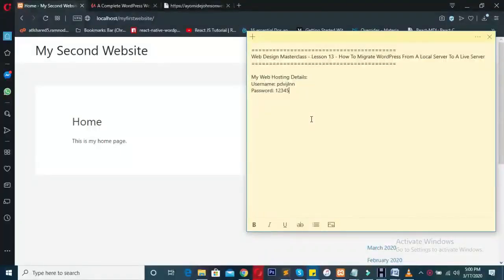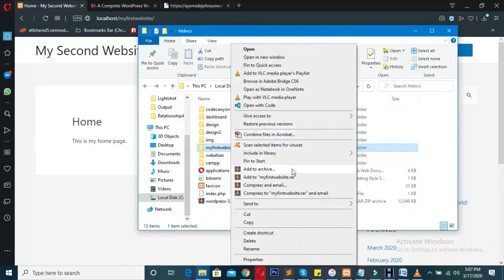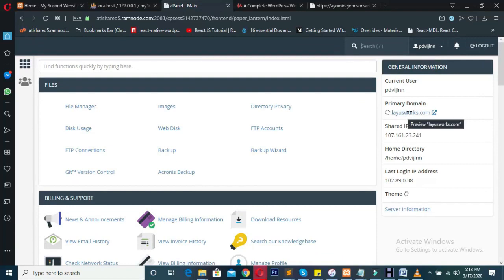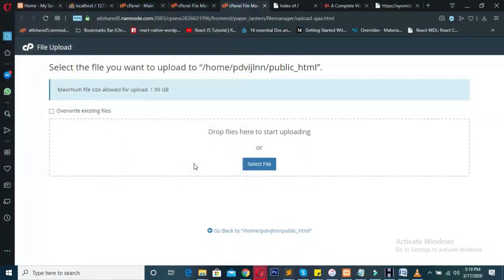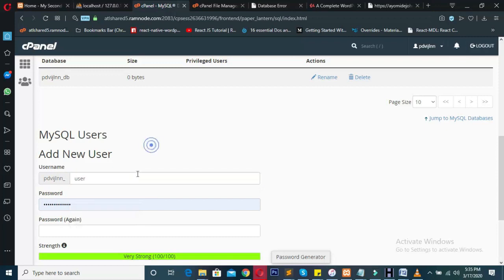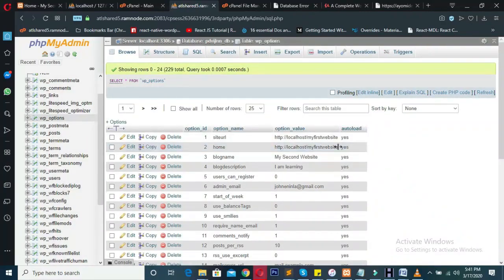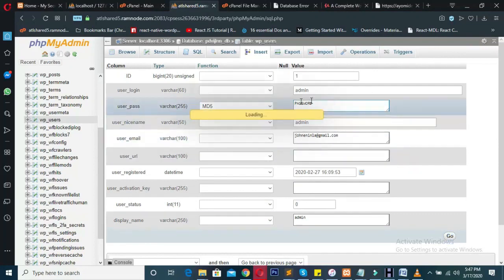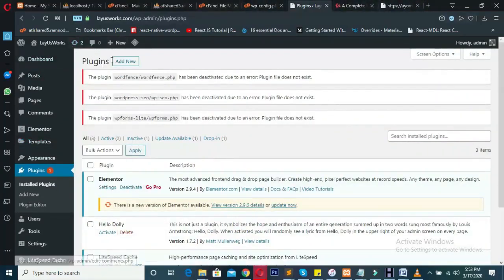Lesson 13 How To Migrate WordPress From A Local Server To A Live Server HD